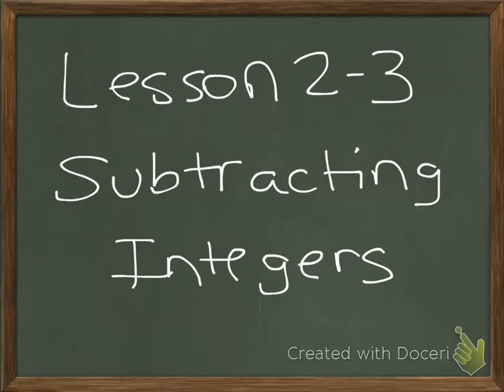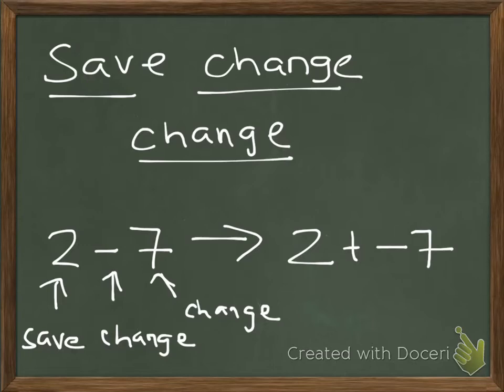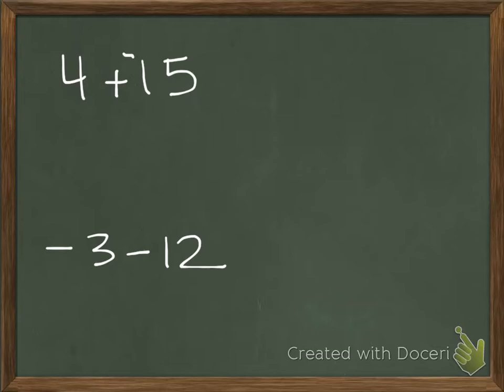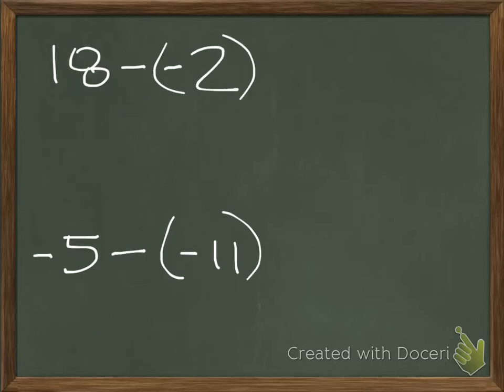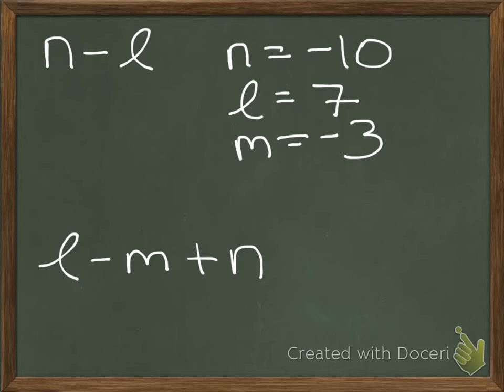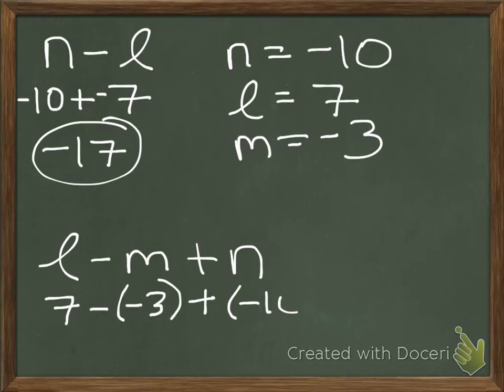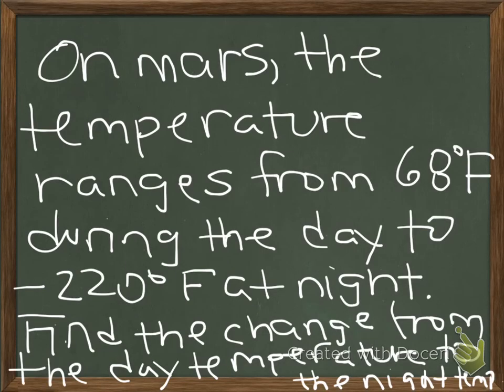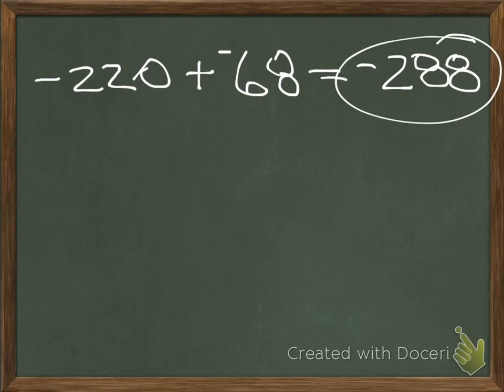Lesson 2-3 Pre Algebra